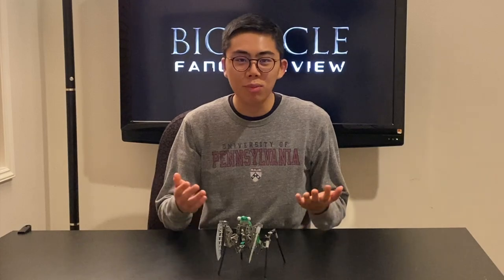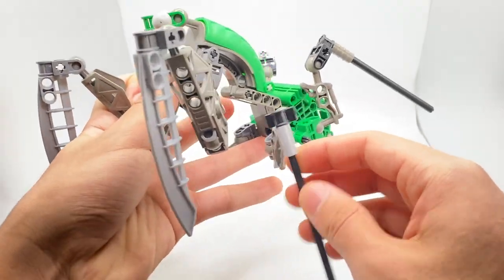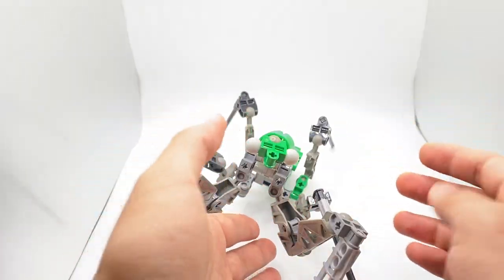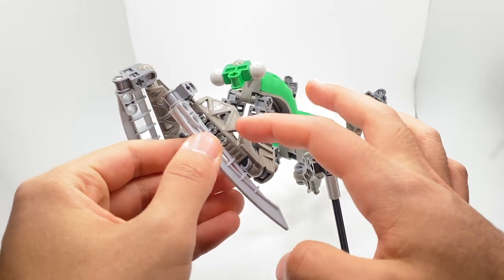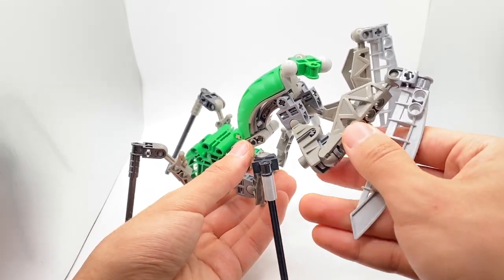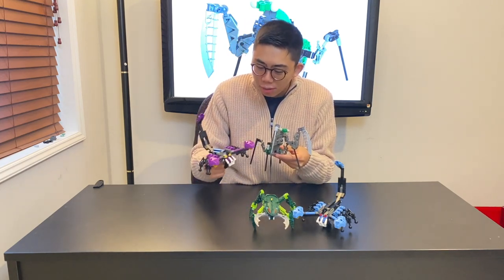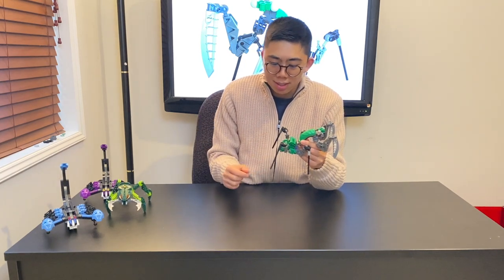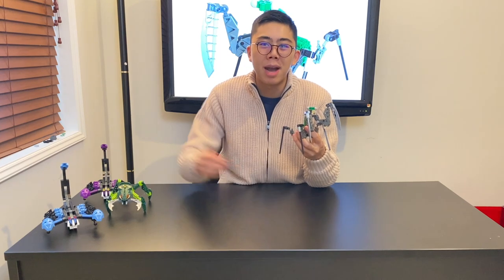Metru Mantis: Rahi Bionicle Fanon Review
Check out an in-depth review and look at the Rahi Metru Mantis, a small but pretty neat build!